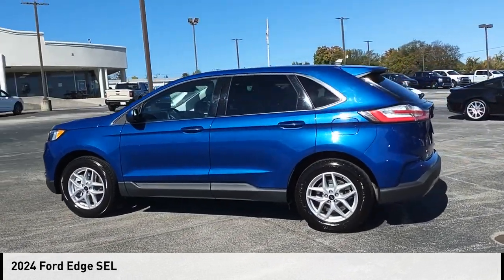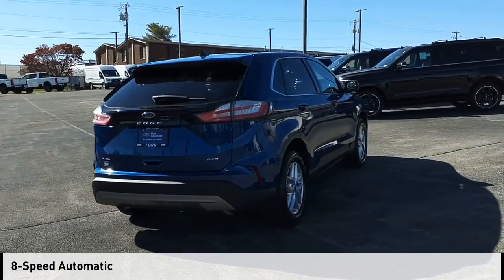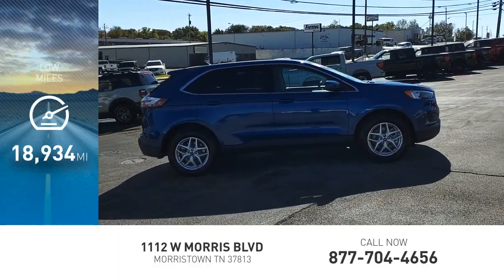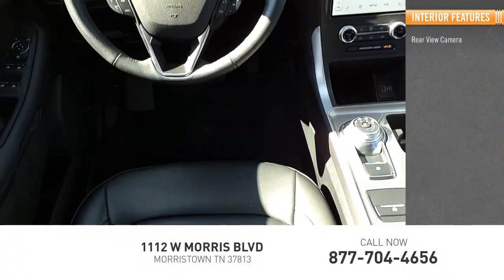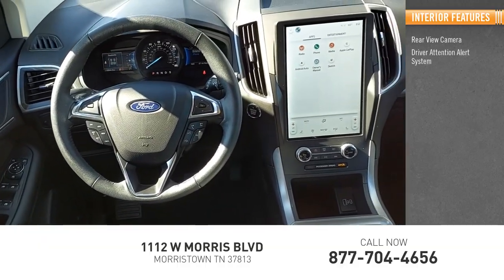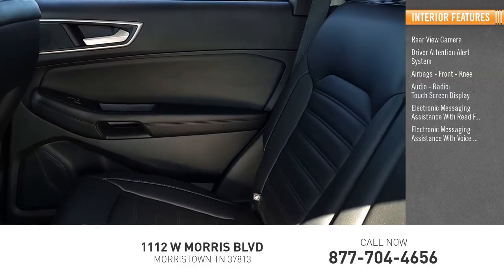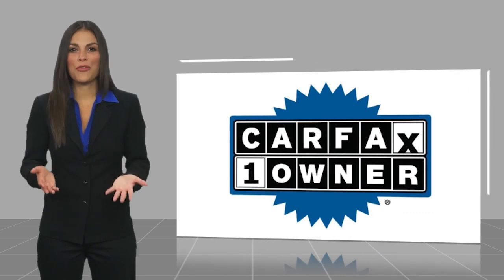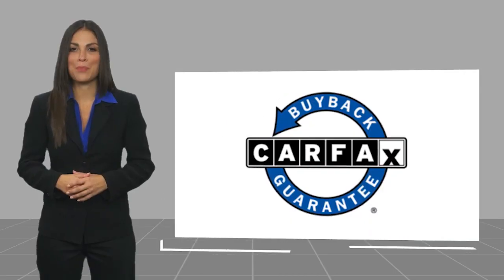2024 Ford Edge P11405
2024 Ford Edge SEL

Morristown Ford
1112 w Morris Blvd